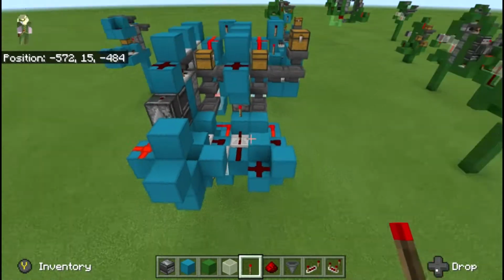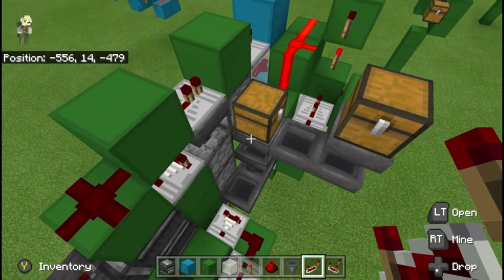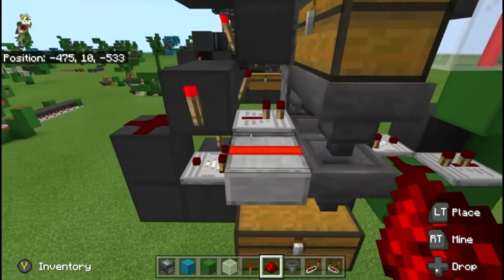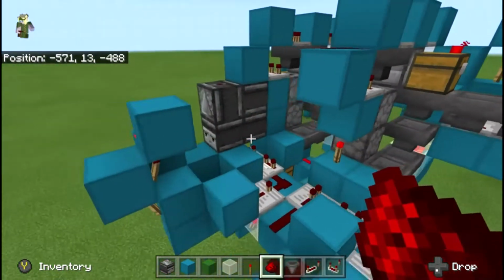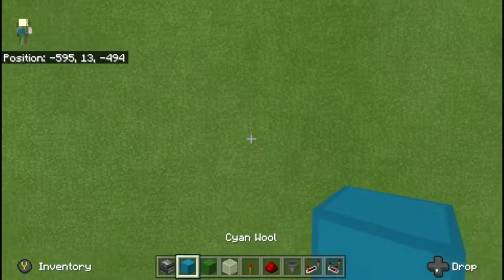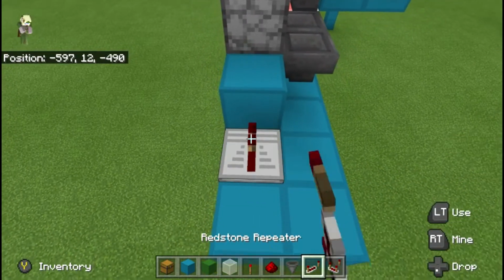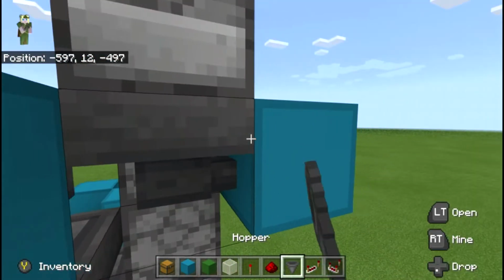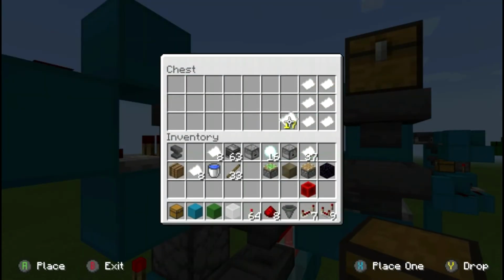Minecraft Bedrock "Slot-Free" Item Sorter V.2 / addendum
This is a cheaper and more compact version of my slot-reservation free multi-item sorter. Still half-hopper speed, just lighter on material.